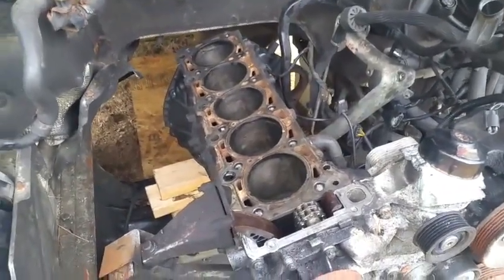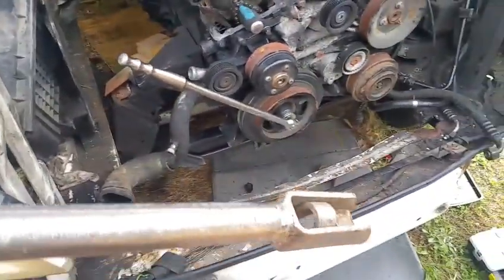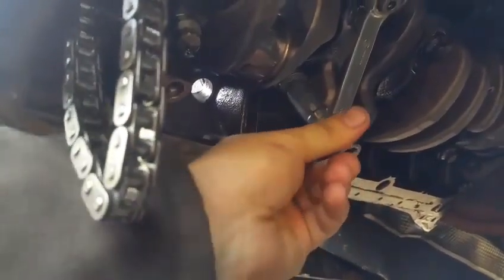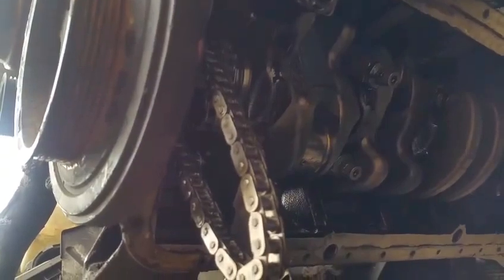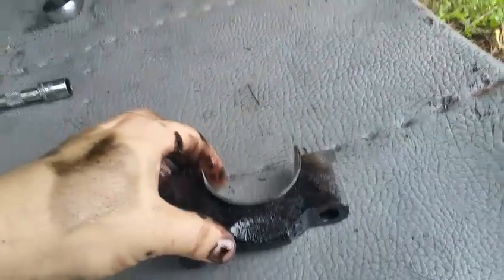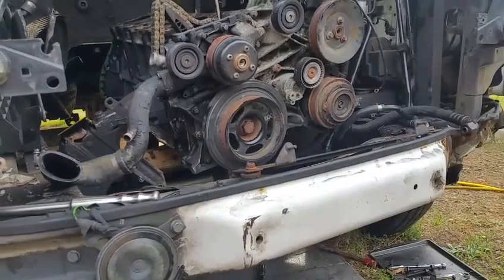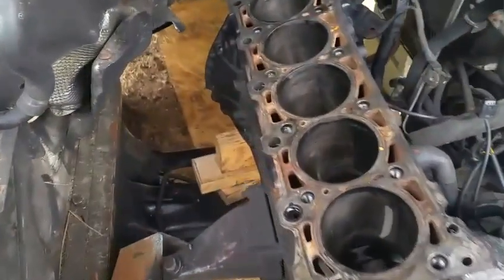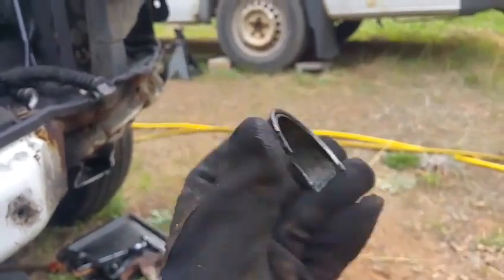Mercedes Sprinter Series: Main Bearing Set Removal from Block on 2.7L Diesel! How To: Part 22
Removing main bearing set from crankshaft assemblyHello Everyone and Welcome To ZIMALETA HOW TO SHOW & UNBOXING
My Name is Serge I am The Founder of This Channel and I Personally Would Like to Welcome You To Our Channel
I Hope You will find This Channel Helpful and Entertaining, we are always making new Videos for You To Enjoy, we Upload Daily Content and we Try Our Best to Provide you with Quality Videos, If you Like what you see Please Drop us a BIG Like, we will Truly Appreciate it, By liking the Video you are watching You are helping Others To Find Our Channel,
Here's What you Can Expect from Our Channel, We Make How To Videos on Many Topics, Our Goal is To grow and Expand our How To Content, Here is So primary Focus of Content You Will see now,
 • Mercedes Sprinter How To Videos (everything there is to know about the Sprinter) Currently we are Filming Season 2 for 2017 and Already we made Enough Videos to Upload Daily, January Videos are about Electrical Problems. Like ECM, TCM, Egnission Switch, Tumbler, Immobilizer, Skreem Modual, Fuse Panel, Air Bag, Horn, Hazard Light Switch, Electrical Harness, Engine Staling While Driving Problems and Solutions and General maintenance Like Changing Fuel Filter, Air Filter, Cabin Filter, Wiper Blades and Arms, Adding Fluids, Repairing or replacing wore out or broken parts and Upkeep.
 • Right Now we are Filming Sprinter How To Videos for February, Here is what you Can Expect, it will be about Replacing Rear Deferential, Complete Guide, everything there is to know about the Rear Deferential, Barings, Rotors, Brakes, ABS Sensors, and Lots More, Also the Break Down of Rear Deferential and Rebuild.
 • In March We will Be Focusing on More Sprinter Content, Like Taking Apart and Engine, and Replacing a Head Guesket, Fuel Injectors, a Starter, Rebuilding a 722 Transmission, Replacing Rear Baring and seals, Replacing Front Control Arms, Barings, rotors and Breaks, steering column assembly and Tie Rods, and Upgrading Horn and many More Videos
 • In April More Sprinter Videos LIKE Taking Care of Sprinter Body, Like dealing with Rust Problems, sanding prepping for primer and paint, removing hood, doors, Head Lights, grille, Radiator and Support, Replacing AC Condenser, Fixing AC, and Installing Rear Window AC and Generator for The Summer, Building RV Style Cargo Area and Sleeper, for Comfort, Insulating Rear Cargo Area, Installing paneling, Installing, a Window in The Left Sliding Door for The 2 Sliding Door Sprinter, Installing 3 Rear Passenger Seats, Building Storage for Comfort Traveling, Installing a roof AC, SOLAR Panels and Auxiliary Battery's, Changing Tires and Adding Cargo Area Custom Windows
 • In May I will Be Doing Construction Videos, I Plan To get a Permit to Build a 4 Bay Door Shop, Out of Cinderblocks This will Be a DIY Project I will Be The Builder and The Contractor, This will Be Built on my B-2 Commercial Property with 12 Foot Bay Doors, and an Office,
 • In Jun it will be about Me Getting my Car Dealership License, I will Show You How You can get one and what it takes to get one and how and why I got mine, Also I will be doing Paving and Building a Fence out of Cinderblock and will be getting Ready for Upcoming Car Projects.
 • In July we will Be Buying cars at Car AUCTIONS, Like More Sprinter and some other Cars, The Focus will be To Create a Business for Doing what I love and it is Cars, and Car Projects, it will be Fun and we will Not Be Short on Content, The Plan is to Create an interesting and Exiting ZIMALETA How To SHOW 2.0 by This Time My Video Quality and Making Things Fun and Interesting should hit a new High, we Plan to Always Improve what we are doing to always get better and Help Others
Our Goal and Our Mission on This Channel is To Always Help Our Viewers Get The Best Experience in getting The Right Information to you on Time, not only Tru Videos but by Also by answering your Questions that you may have, Your Comments are Very Important to us, they Help shape our content for this Channel, we listen Closely to Our Viewers whether it's a Question, Comment or Suggestion, and Try to get to every Questions Right away, I will Personally Reply to You Same Day, we monitor Our Channel Closely to give you The Best Experience possible.
           If your Exited about it like we are Please SUBSCRIBE I Promise NOT To Disappoint, if you Become a SUBSCRIBER you become Part of my YouTube Family and I Would like to Personally Thank You for taking your Time to SUBSCRIBE